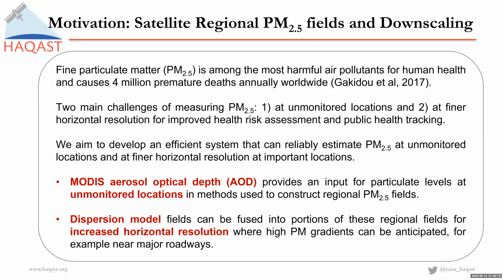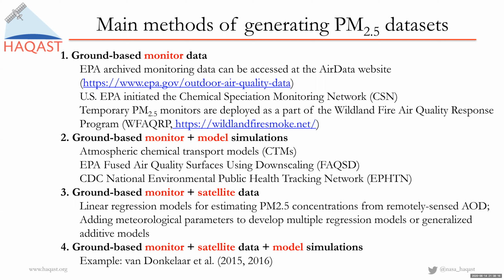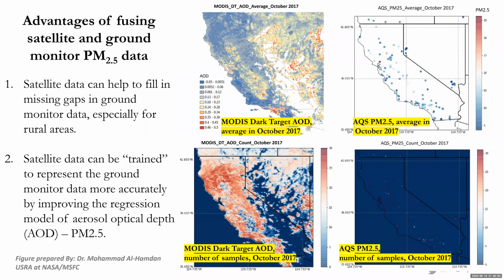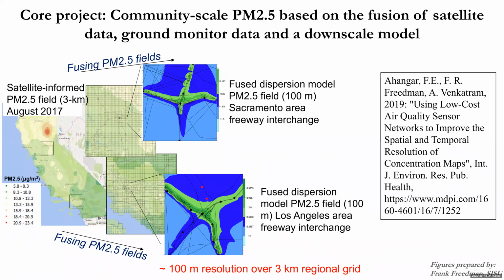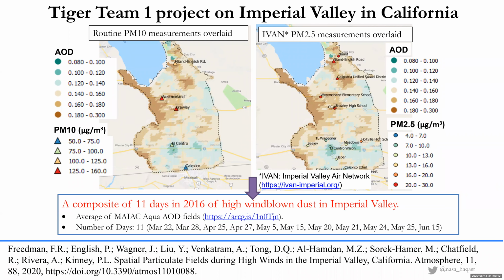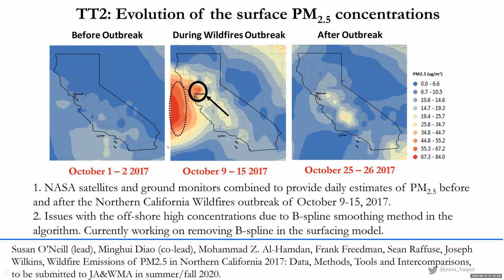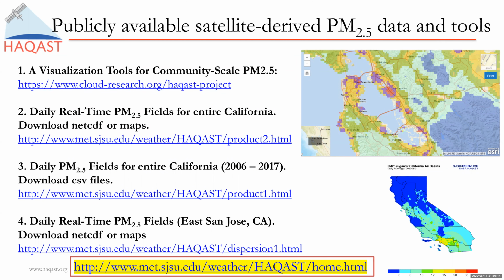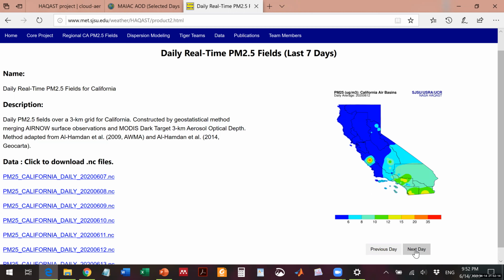Dr. Minghui Diao - Data to Support Community-Scale Air Quality Health Research & Policy Development